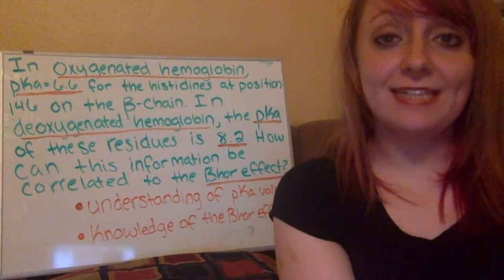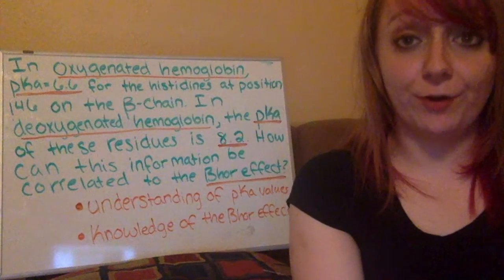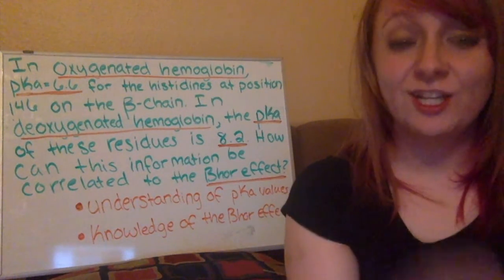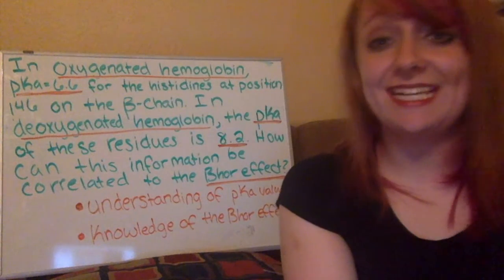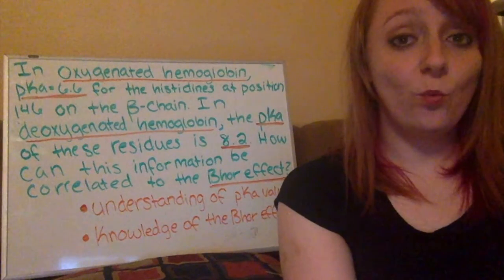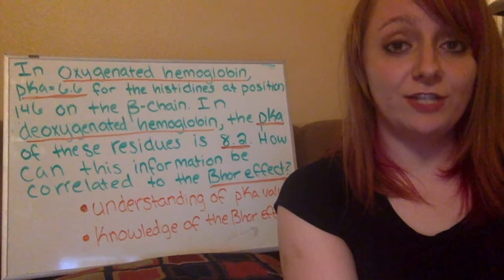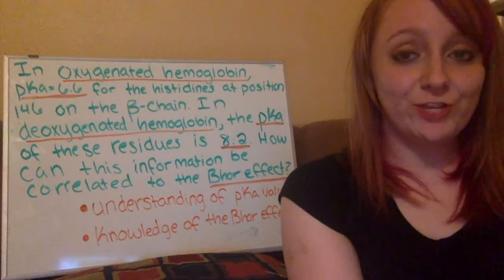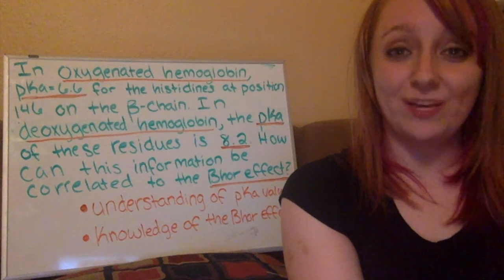Bohr Effect - Clutch Prep Interview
This is a video created for a Clutch Prep interview.